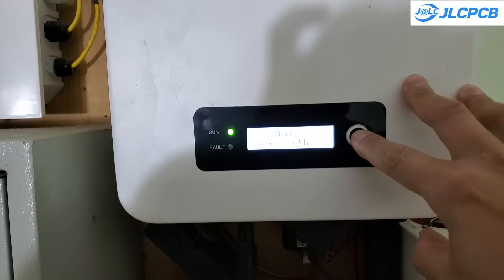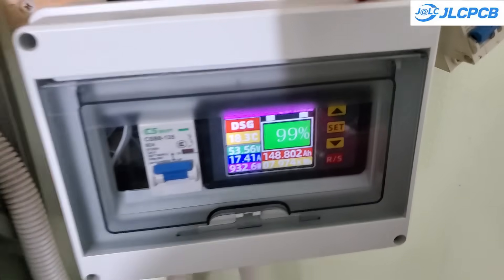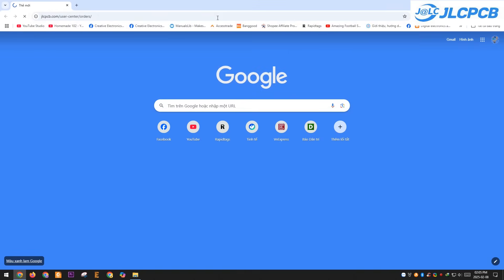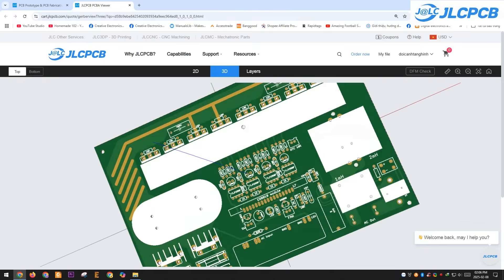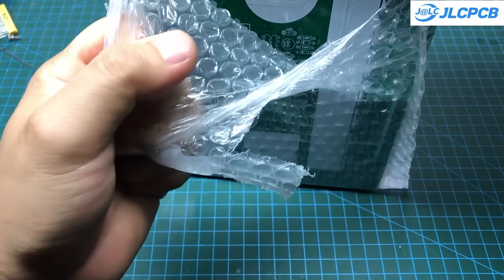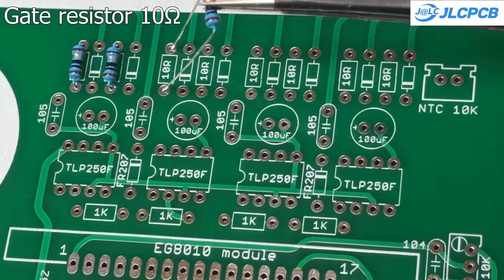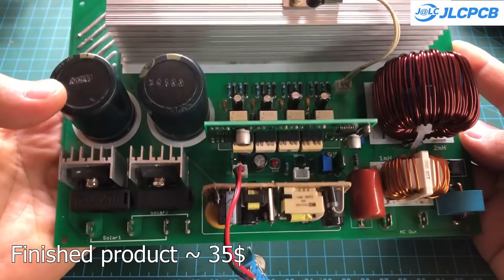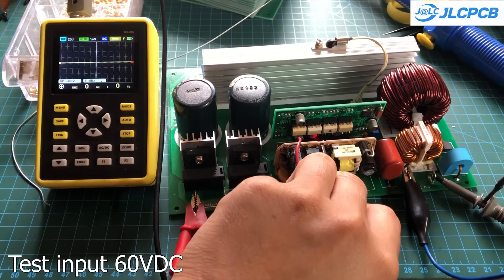Make 500W IGBT solar inverter | JLCPCB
Hello everyone. In my country, solar power systems are very expensive. You have to spend thousands of dollars on inverters, storage batteries, and solar panels. Although in the long run, solar systems will break even and start making a profit after about 5-6 years, the high initial cost has made them not very popular.

Today, I’m introducing a 5KW inverter circuit. The special thing about it is that it is much cheaper than commercial inverters on the market. It costs around $35 for a complete unit—really cheap! It can connect directly to solar panels and the power grid. In the morning or when clouds pass by, if the solar panels don’t generate enough energy for the house, the grid will automatically compensate for the missing power.